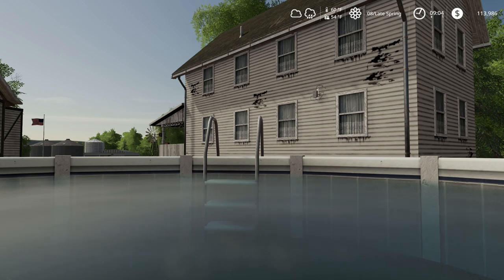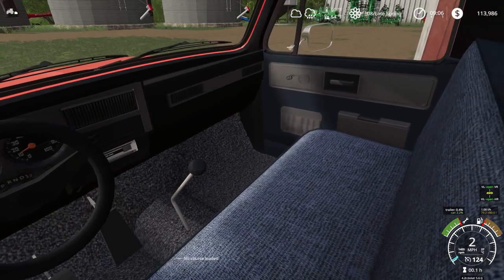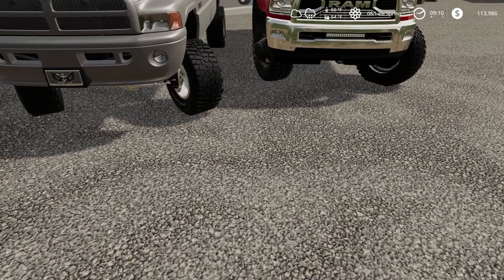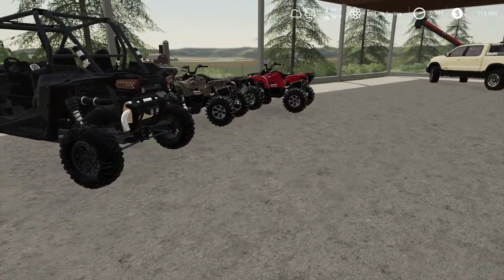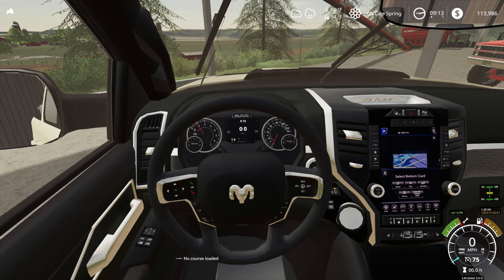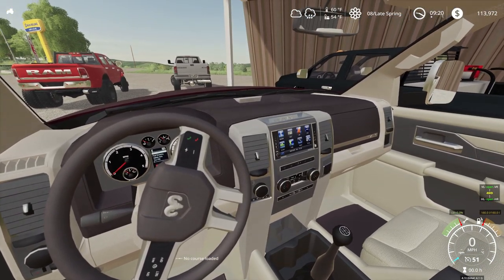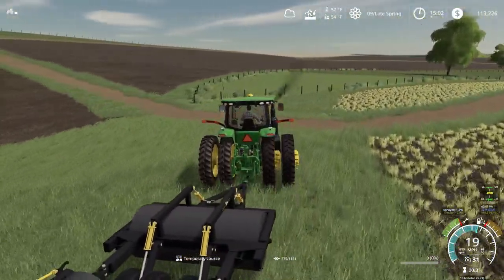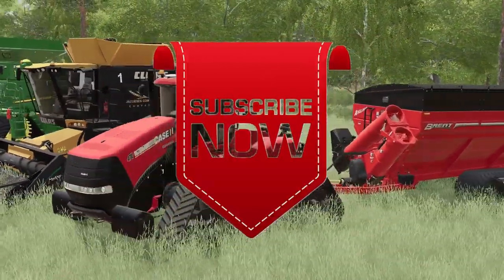LOOKING AT RAM TRUCKS | WILL WE BUY ONE? | FARMING SIMULATOR 19 | CHIPPEWA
We are farming and raising cattle on three farmyards with the help of our family.  Chippewa County Farms is in the beautiful countryside of Wisconsin.  With rowing hill and beautiful sunsets, its truly looks and feels like God's Country.  Farming this beautiful land is not only a dream it’s the way of life.  It’s hard work every day just raising the animals and growing the crops.  This series is to honor all the hard-working old school farmers around the world.   We will start out with old and new equipment as we grow the farm and herds to get bigger.  Help the channel grow! Sit back, relax and enjoy!
Where can you get the map:
Gaming Hardware stats: Monitor: Acer Z35 bmiphz Predator Z35 35-inch Curved Full HD (2560 x 1080) NVIDIA G-Sync Display, 144Hz, 2x9w speakers, HDMI & DP